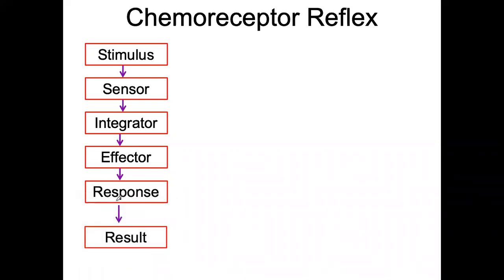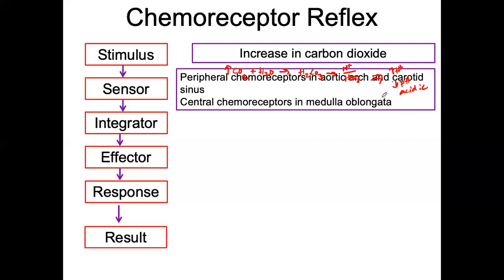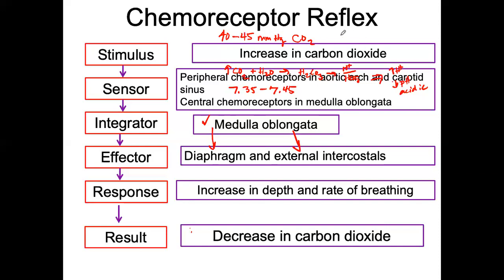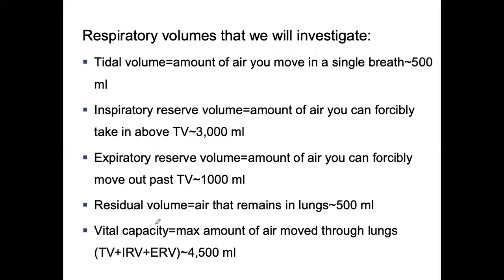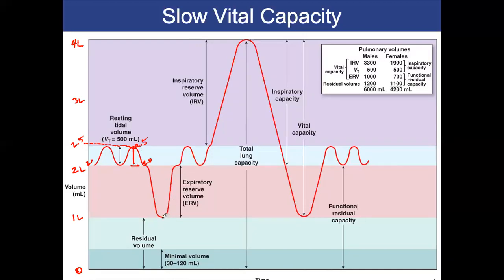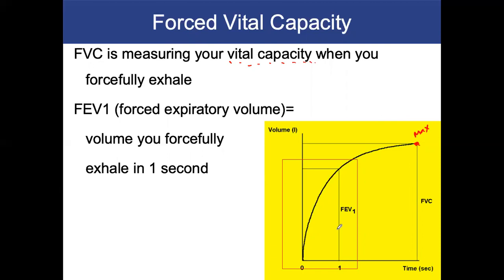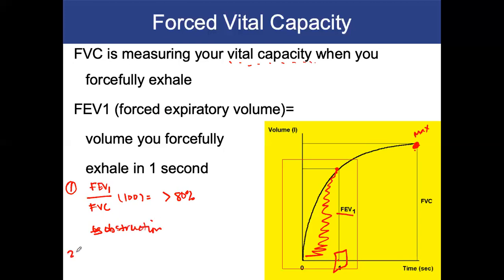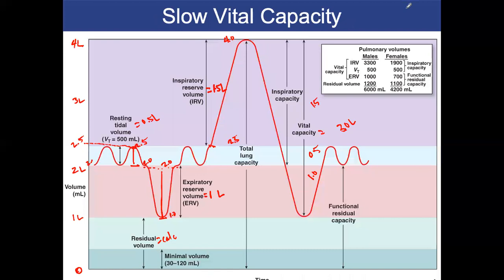Lab 9 Spirometry Lab Info